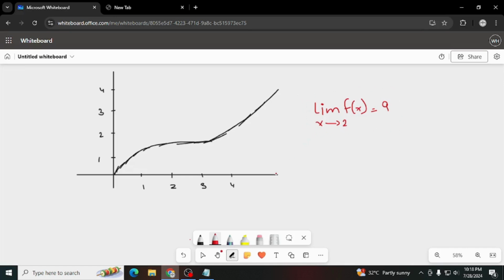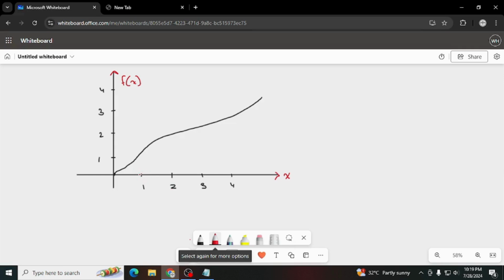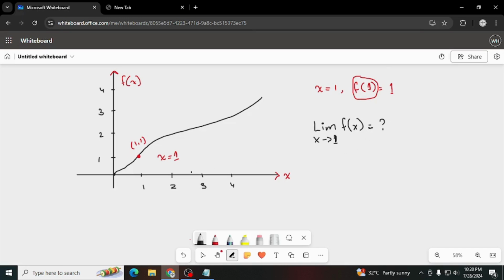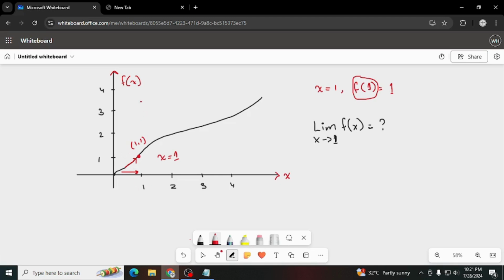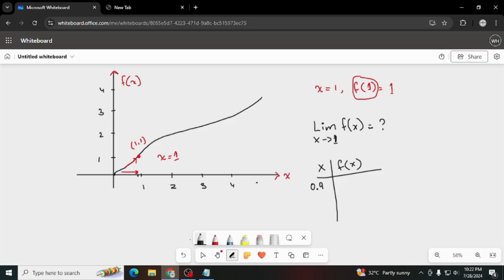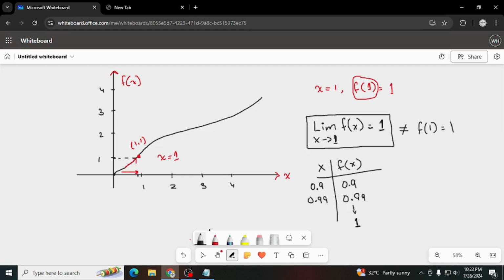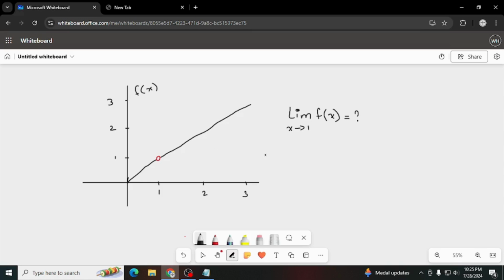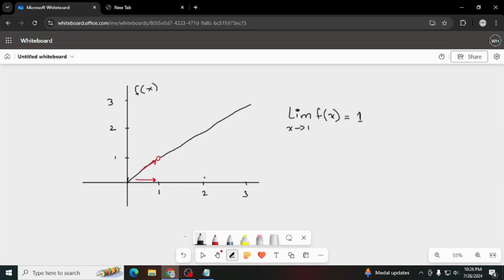Introduction to Limits in Differential Calculus For Complete Beginners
Welcome to our comprehensive educational video on Introduction to Limits in Calculus! This video is perfect for AP Calculus BC students and anyone eager to master the fundamental concept of limits. Whether you're learning about limits for the first time or looking to refine your understanding, we've got you covered.

In this video, we explore the definition of limits and their crucial role in calculus. You'll learn how to evaluate limits graphically and understand the concept of the limit of a function. We break down key topics such as one-sided limits, including left-sided limits and right-sided limits, and explain how these concepts relate to continuity and functions that may be undefined or approach infinity.

Discover the rules of limits and see how they lay the groundwork for more advanced topics like derivatives and integrals. By the end of the video, you'll have a solid grasp of limits from graphs and be prepared to tackle the challenges of calculus with confidence.

Perfect for students preparing for AP Calculus BC or anyone interested in the foundational aspects of calculus, this video provides clear explanations and practical examples to help you succeed. Don't miss out on this essential introduction to one of the core concepts in calculus!

evaluating limits graphically
Limit introduction
Concept of Limit of a Function
rules of limits
role of limits in calculus
undefined function
continuity
infinity
ONE-SIDED LIMITS
LEFT-SIDED LIMIT
RIGHT-SIDED LIMIT
derivative
integrals
AP Calculus BC
Limits from graph
Introduction to Limits
Differential Calculus
Limits and Continuity
Beginner’s Guide to Limits
Math Basics
Calculus for Beginners
Understanding Limits
Continuity in Calculus
Limits Explained
Differential Calculus Tutorial
Learning Limits
Calculus Concepts
Introduction to Calculus
Math Education
Calculus Lessons
Basic Limits
Continuity Explained
Calculus Fundamentals
Limits in Calculus
Math for Beginners
Calculus Introduction
Limits Tutorial
Continuity Tutorial
Calculus Guide
Limits Basics
Differential Calculus Guide
Learning Calculus
Limits Concept
Continuity in Math
Understanding Calculus
Limits in Differential Calculus
Beginner’s Math Guide
Calculus for Students
Limits Overview
Calculus Tips
Continuity Basics
Intro to Calculus
Differential Calculus Basics
Limits and Continuity Explained
Math Learning
Limits 101
Differential Calculus Explained
Understanding Continuity
Beginner Calculus
Introduction to Math
Calculus Learning
Differential Calculus Concepts
Limits for Beginners
Continuity in Calculus Explained
Basic Calculus Concepts
Limits Made Easy
Continuity in Differential Calculus
Calculus Education
Math Video Tutorial
Differential Calculus Basics
Limits Definition